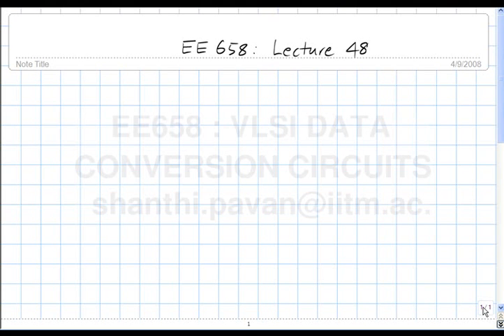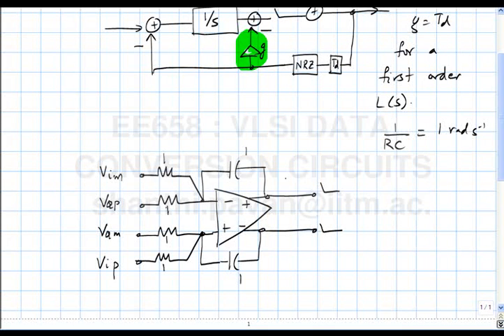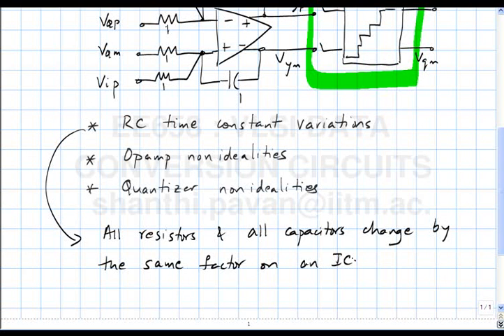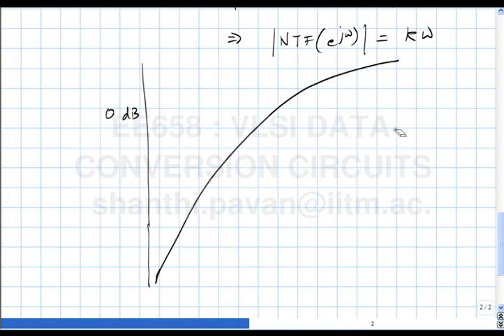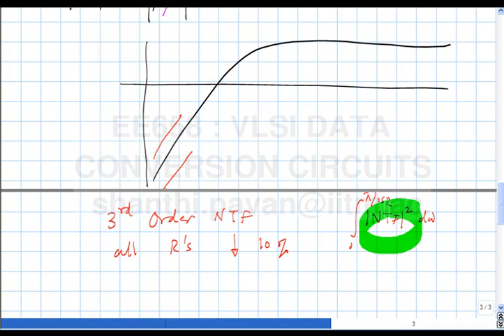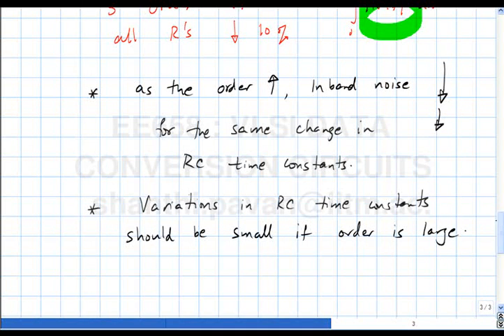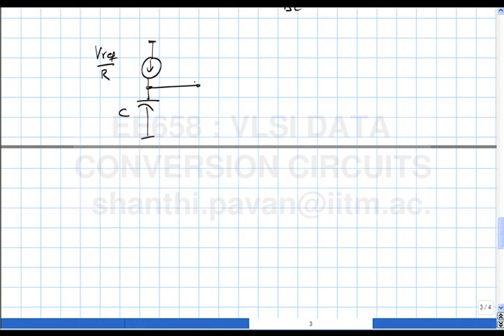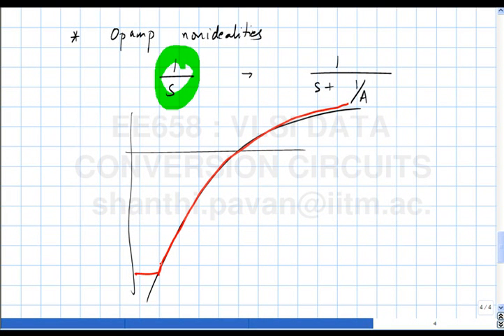Lecture 48 - Time-constant changes in CTDSMs, Influence of opamp nonidealities.